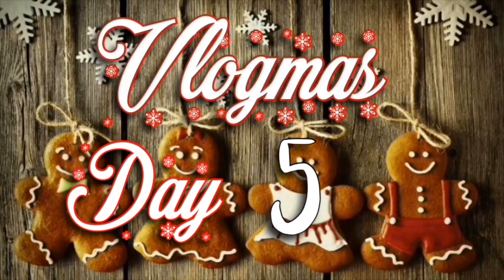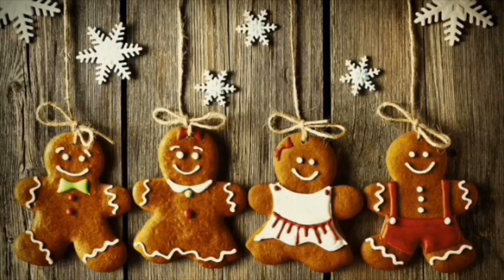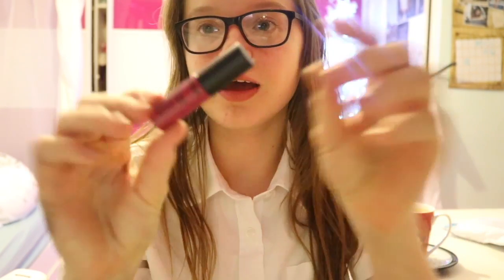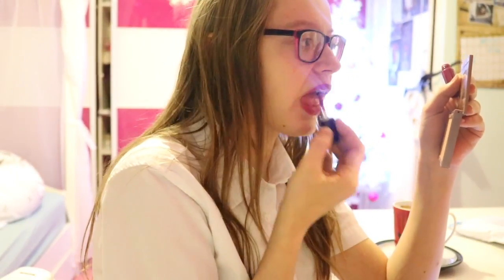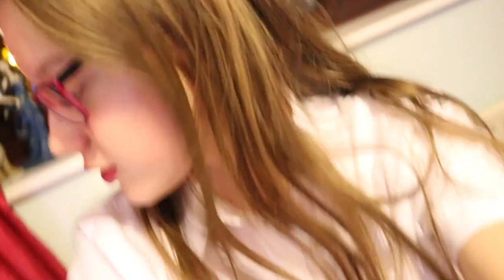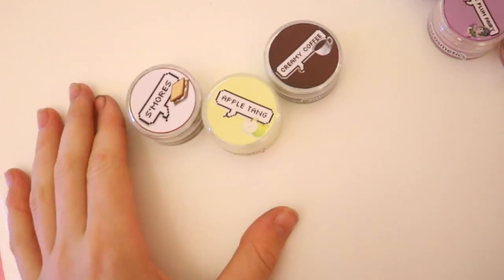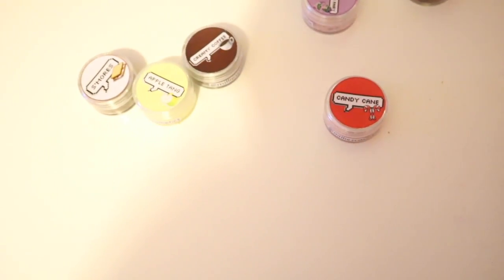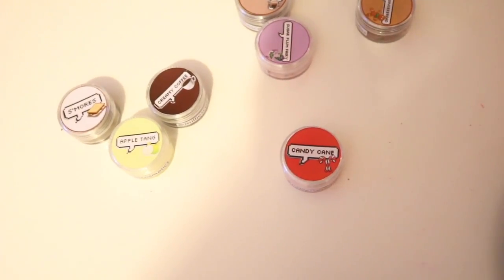CALENDAR OPENINGS|VLOGMAS DAY 5&6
Vlogmas Day  5&6! ❄️✨
Sorry These 2 Days are together but ive had a lot of school work and other things going on so i didnt have any time to edit at all and obviously school comes before Youtube also the same with a main channel video but when im on my Christmas Holidays i will Hopefully upload a lot of Main Channel Videos so hope you all Understand 🐨💖

FAQ:
♡How do you film & edit your videos? I film on my Canon Eos 750D and edit on imovie on my macbook air

Lauren xxx